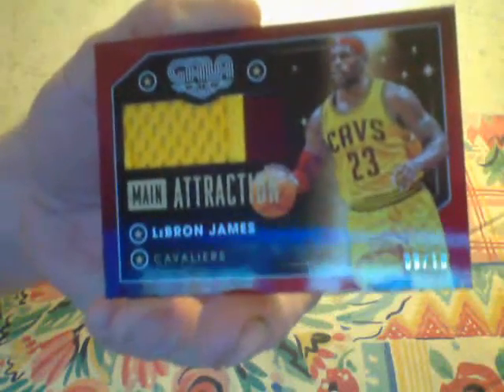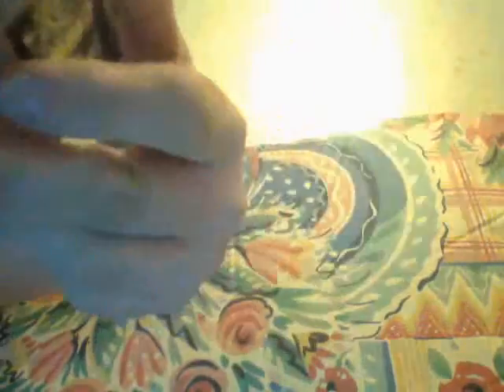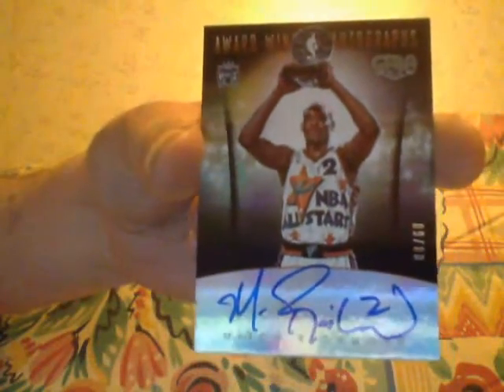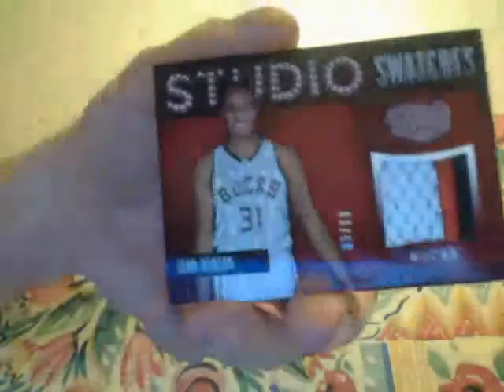Let's Show You Da Freakin Cards!